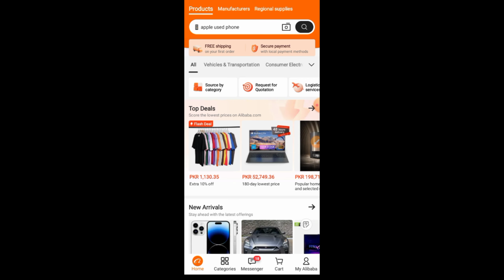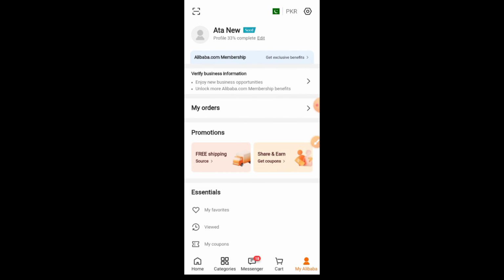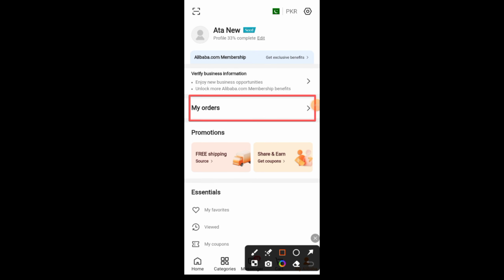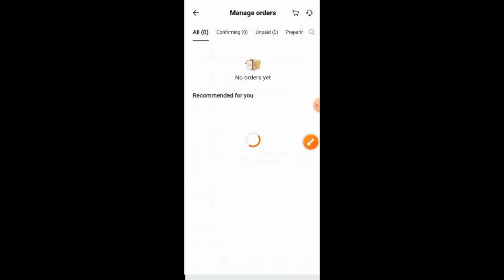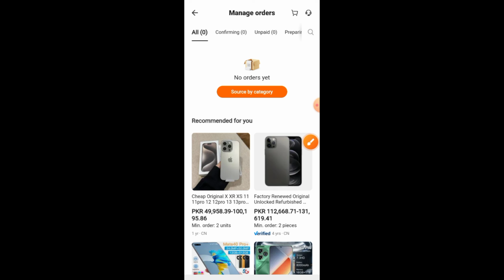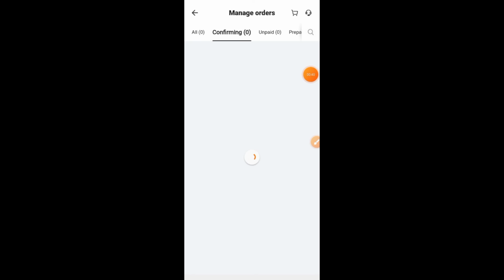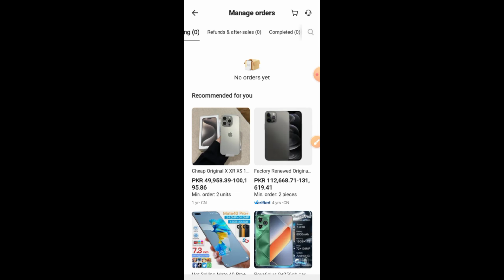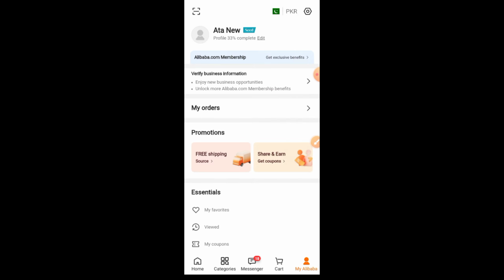How to check orders in Alibaba App